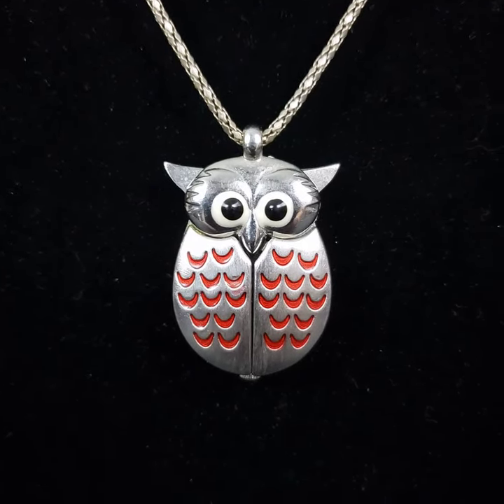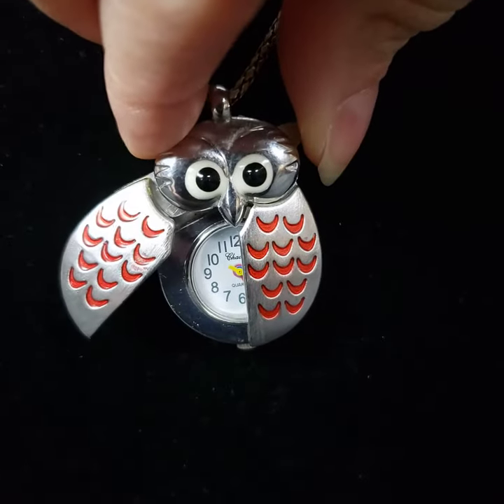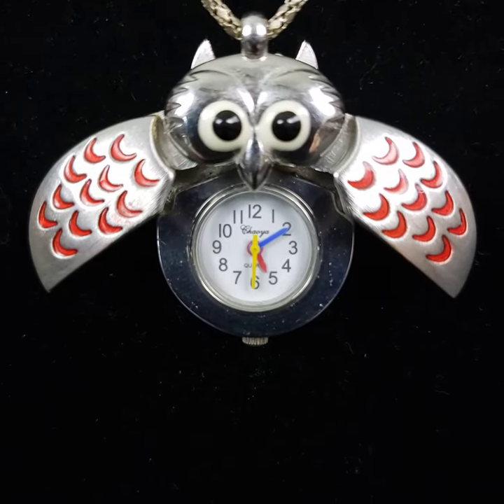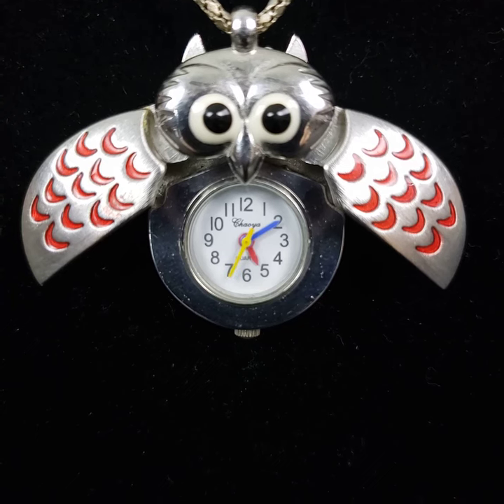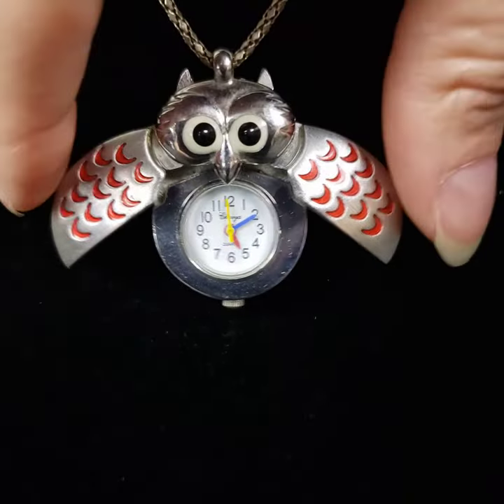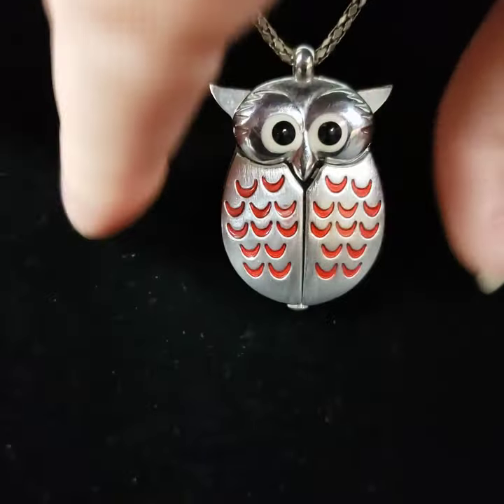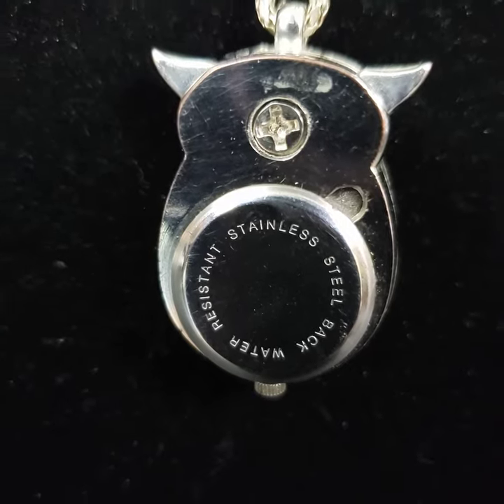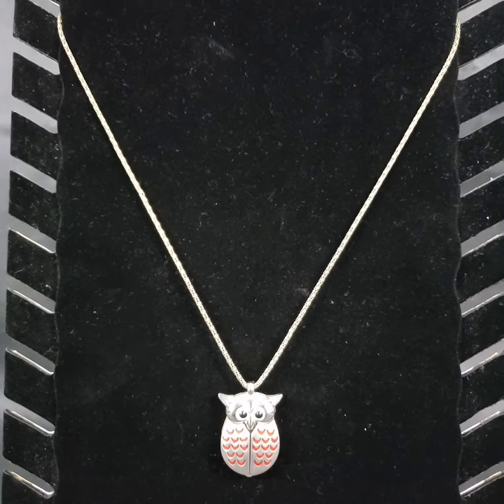Vintage Owl Pendant Watch Clock Necklace Chaoya Quartz red silver color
Vintage Owl Pendant Watch Clock Necklace Chaoya Quartz RED AND SILVER
Good, pre-owned condition. Working.
Section 2